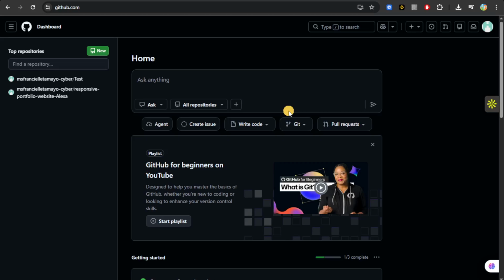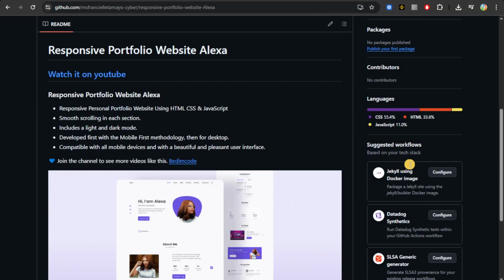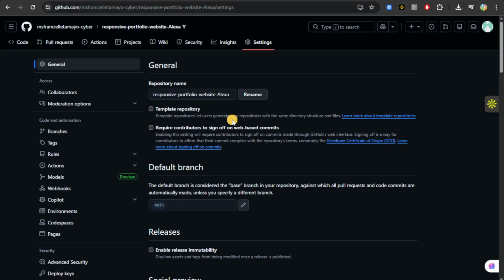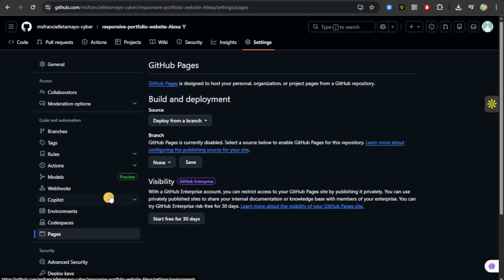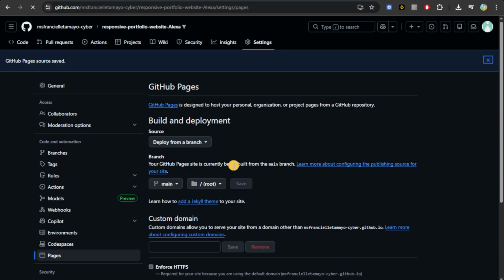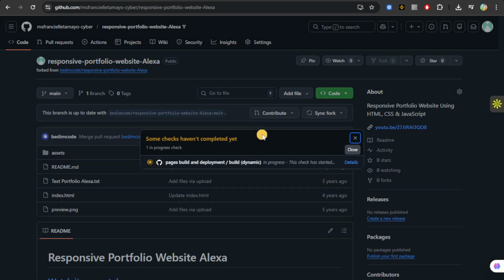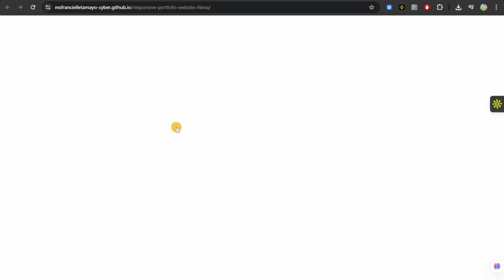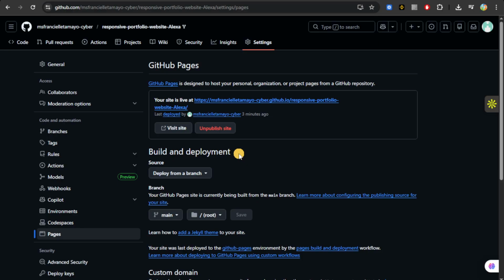How to Create a Personal Website with GitHub (2026)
If you want to build your own site without paying for hosting, learning how to create a personal website with GitHub is one of the most practical and completely free methods available to developers and beginners alike. To create a personal website with GitHub, you need to set up a free GitHub account, create a new repository named with your GitHub username followed by .github.io, upload or push your HTML, CSS, and JavaScript files to that repository, and GitHub Pages will automatically publish your site at that URL within minutes. GitHub Pages is the built-in hosting feature that makes it possible to create a personal website with GitHub at no cost, and it supports custom domains so you can use your own professional web address instead of the default GitHub URL. This method is widely used by developers to host portfolios, resumes, project showcases, and personal blogs without needing to pay for traditional web hosting services. Even if you are not an experienced coder, there are free HTML templates and static site generators like Jekyll that work seamlessly with GitHub Pages and make the process of building a personal website with GitHub much more approachable. The entire setup process from creating the repository to seeing your live website typically takes under 15 minutes, which makes it one of the fastest ways to get a professional-looking site online. Whether you are a student, freelancer, developer, or job seeker trying to stand out with an online portfolio, knowing how to create a personal website with GitHub in 2026 is a valuable skill that combines version control with free web publishing in one streamlined workflow.